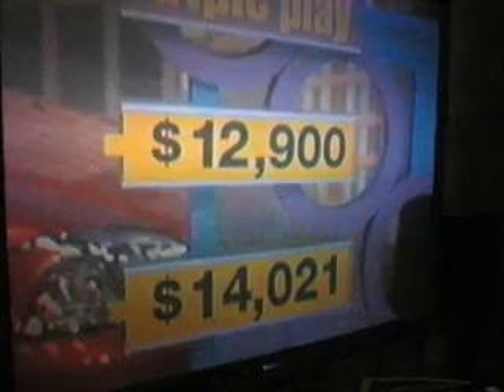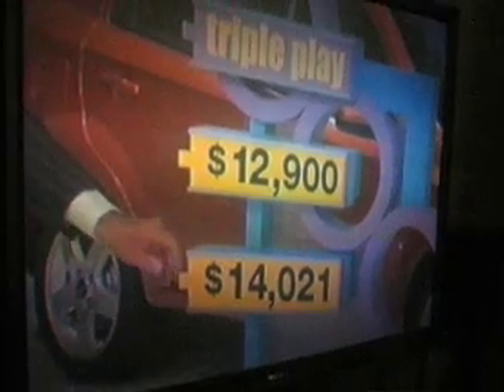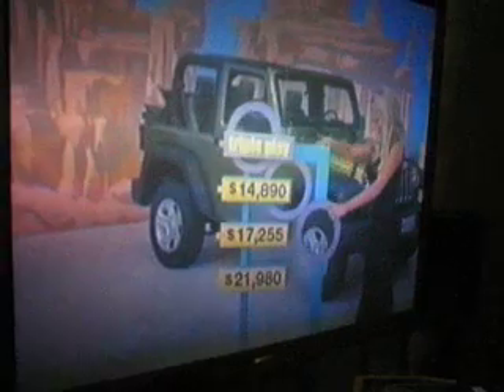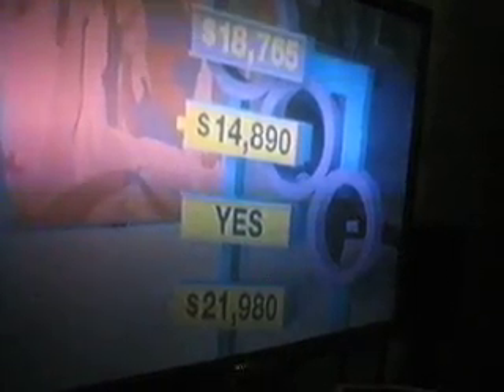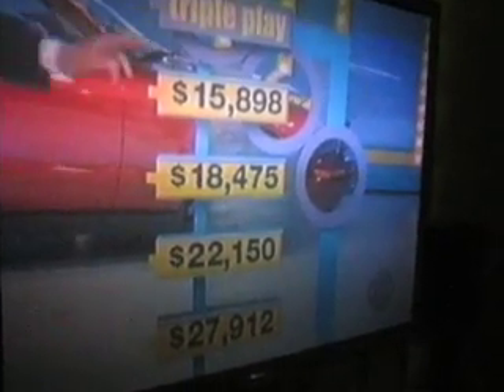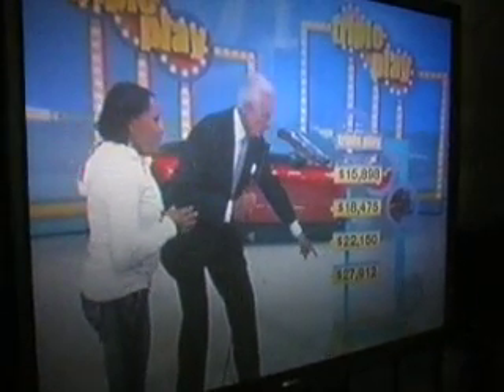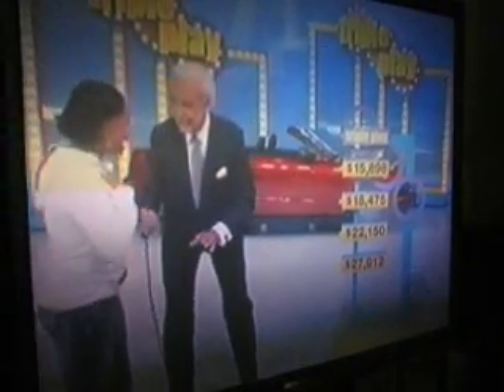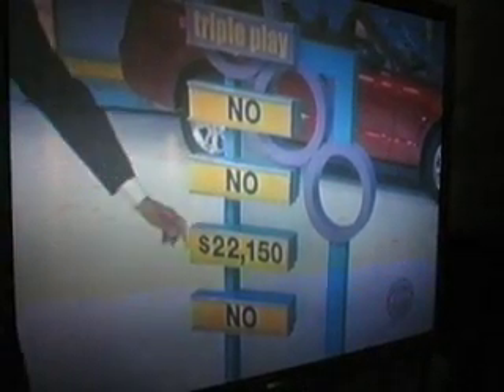The Price is Right- Triple Play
A girl has a chance to win three automobiles.